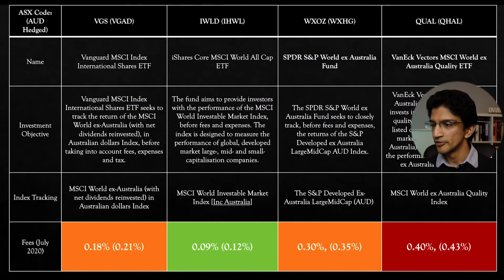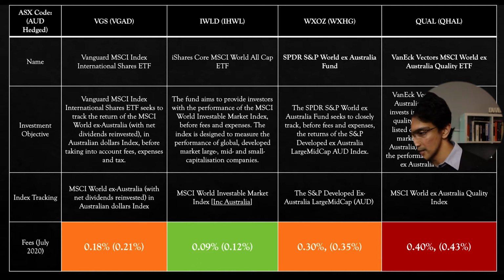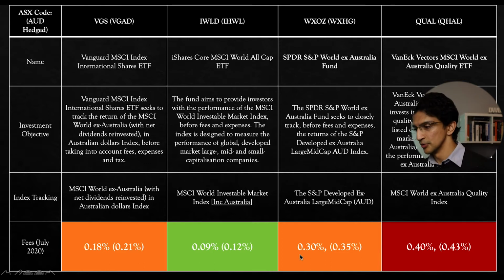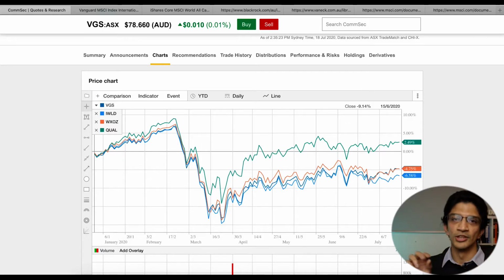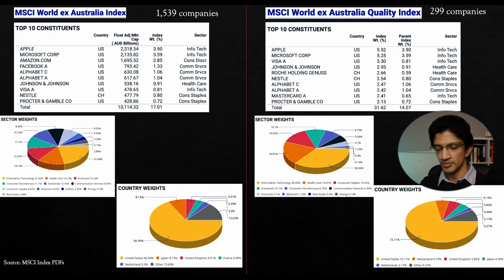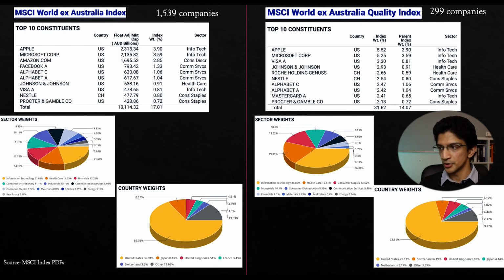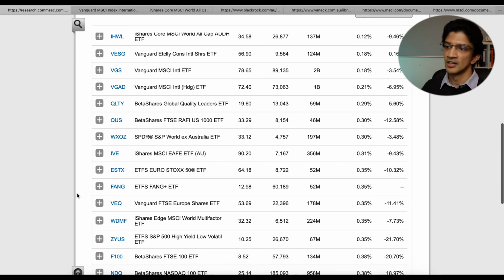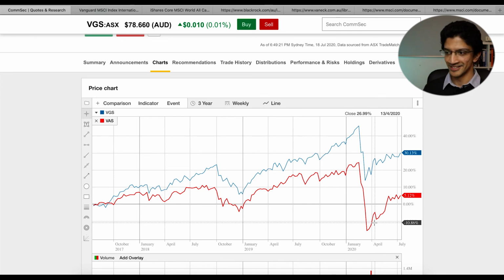Global ETFs: 4 ETFs to diversify your portfolio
You can invest in countries outside of your own through investing in "International ETFs". These ETFs allow you to have exposure to companies not listed on the ASX without having to setup trading accounts in other countries. International ETFs are also a great way to diversify your portfolio and avoid Home-Bias Investing. In this video I'll show you 4 ETFs listed on the ASX that will give you international exposure. The ETFs we'll be discussing are: VGS (Vanguard MSCI Index International Shares ETF), QUAL (VanEck Vectors MSCI World ex Australia Quality ETF), IWLD (iShares Core MSCI World All Cap ETF) & WXOZ(SPDR® S&P® World ex Australia Fund). I'll do a deep dive into QUAL and also look at the CommSec ETF Screener.

Topics Covered:
0:00 - Introduction
1:06 - 4 International ETFs to consider
2:50 - ETF fee comparison
3:12 - Hedged ETFs
4:03 - Comparing the performance of the 4 ETFs
6:08 - Comparing QUAL vs VGS
9:05 - CommSec's ETF Screener
10:29 - Comparing VGS vs VAS
11:35 - Like, Comment, Subscribe